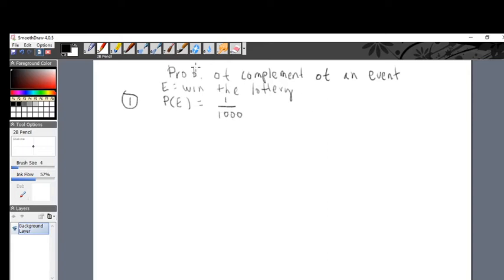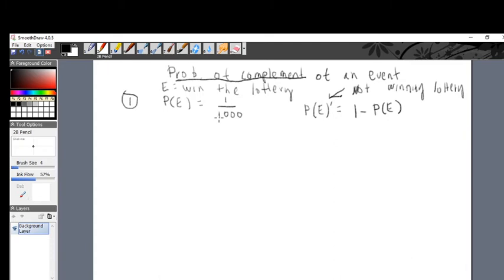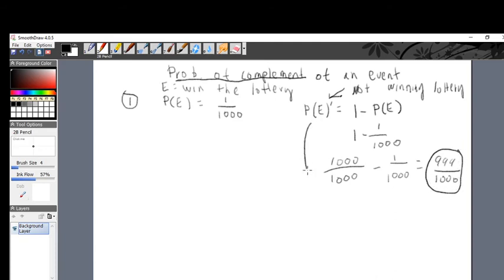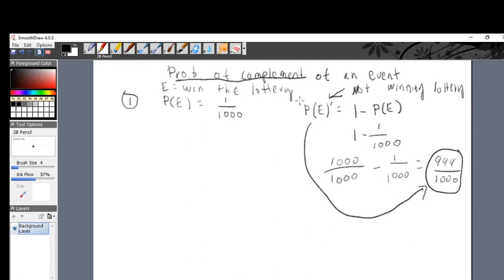M108 SP' 21 VID 31 prob of compl of event